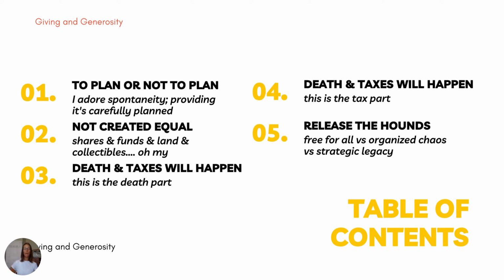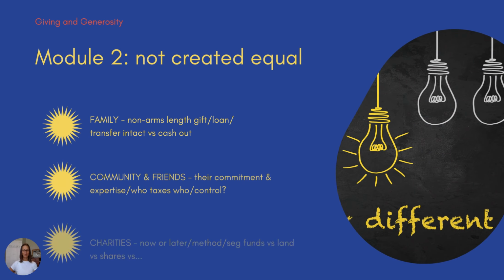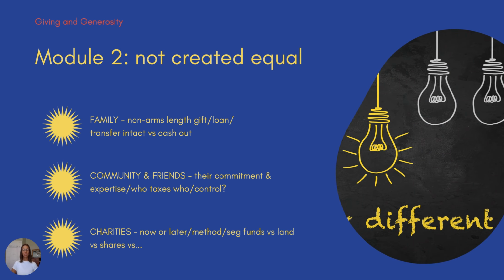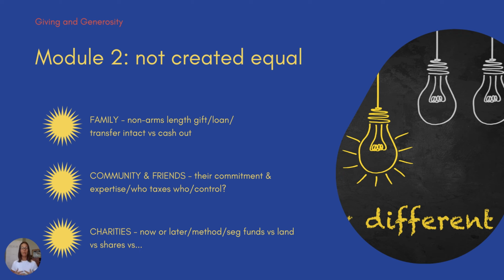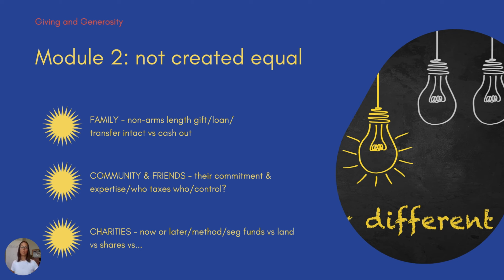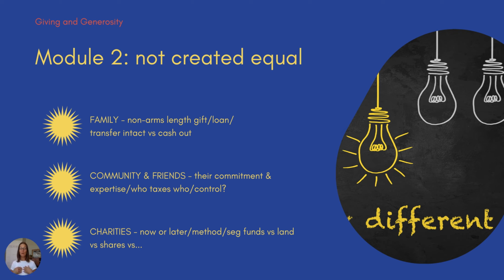Giving & Generosity 2023 2 1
Module 2, Episode 1
Not all gifts are created or treated or taxed equally.  Questions and conversations which are important before you give to family.